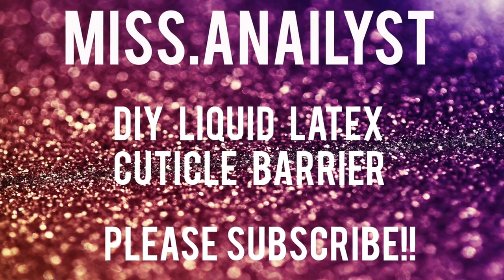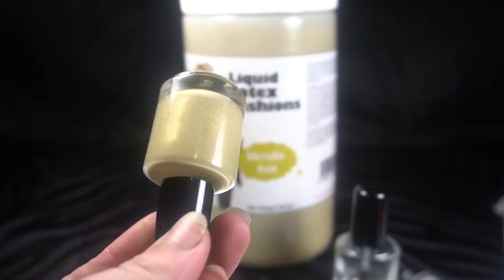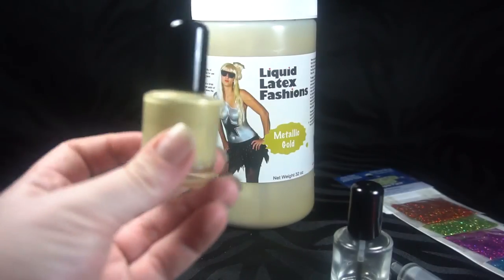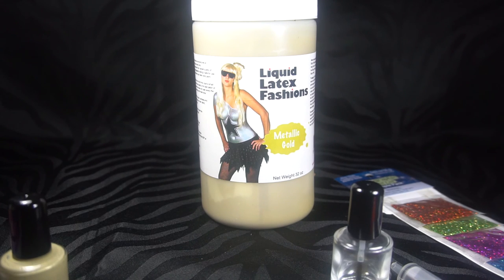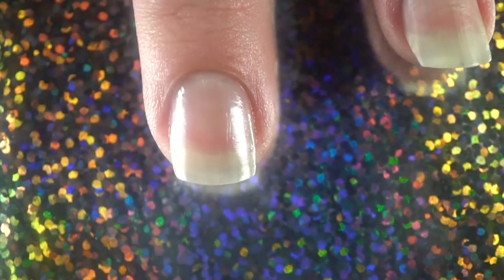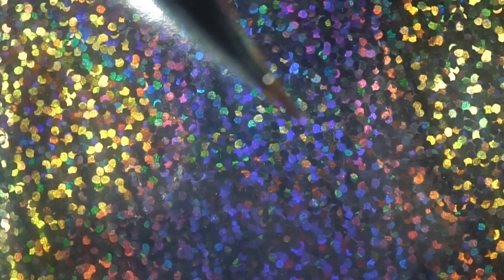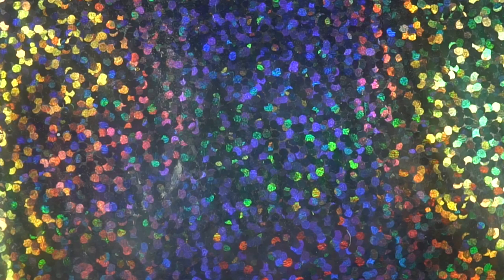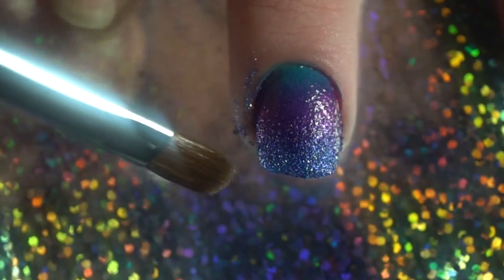DIY Gold, Holo Latex Cuticle Barrier!!!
Hey guys!! For my first video, I wanted to show you all how I got this METALLIC GOLD latex cuticle barrier for under $1.00 a bottle!! Links for everything will be posted soon!